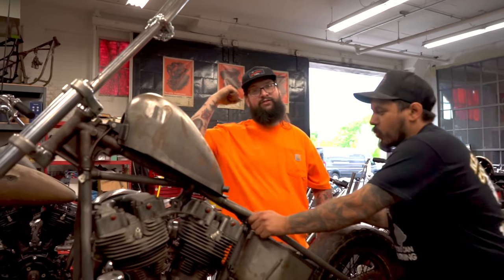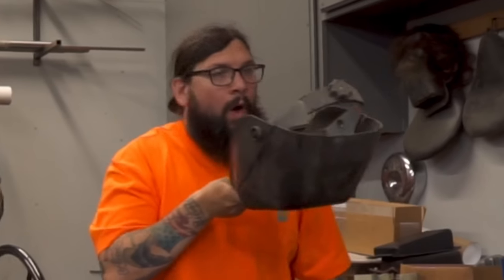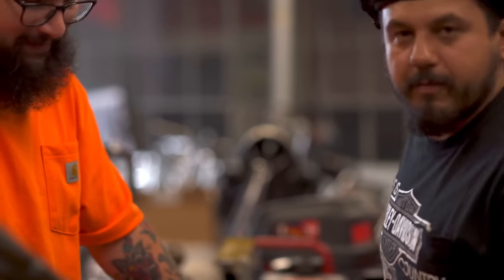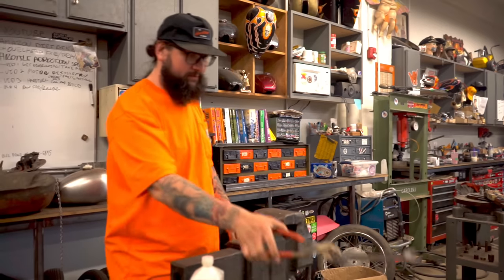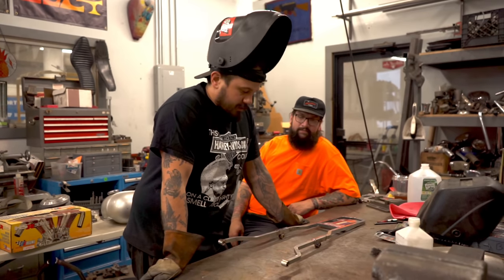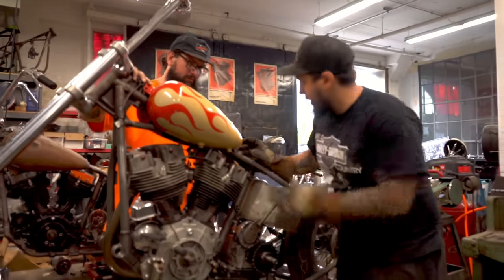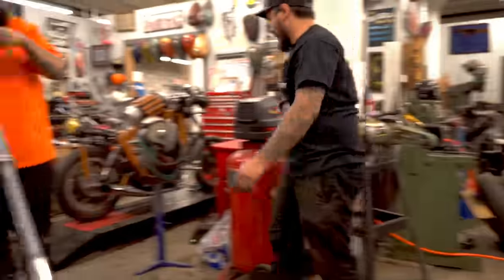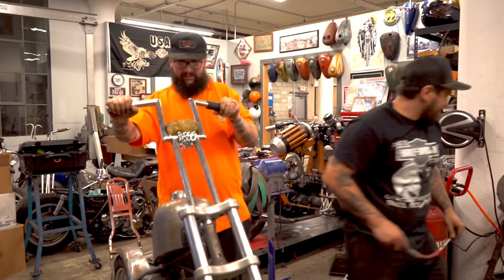How to build a chopper the RIGHT way!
here it is step by step how to build a chopper. tips tricks dos donts all of the above. Everything you need to know to put together that proper chopper you've been dreaming about.

barnfind shovelhead survivor American snitchers American pickers

WE LOVE OPENING YOUR PACKAGES
SEND TO:

The Eazy Company
7 Jackson St.